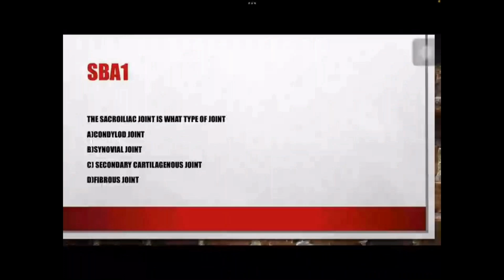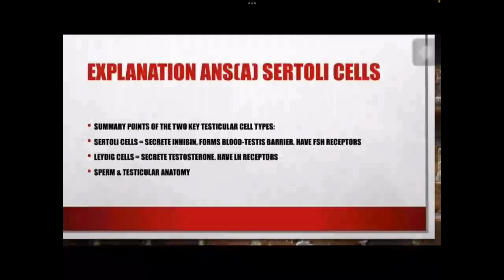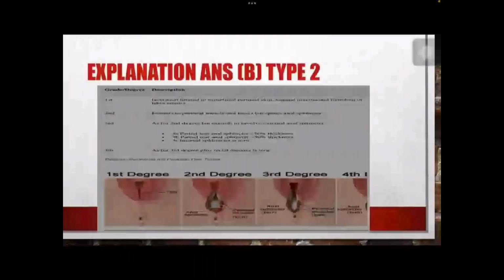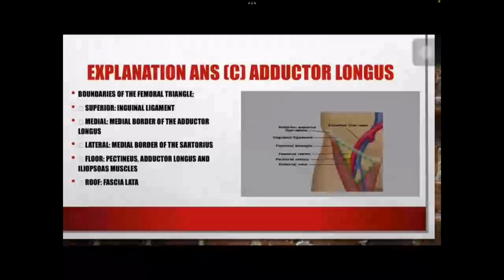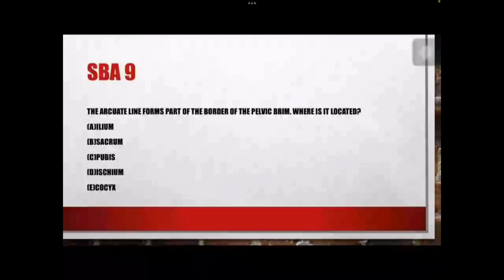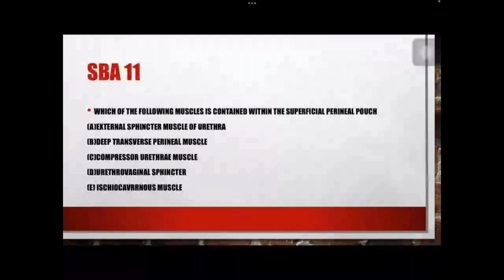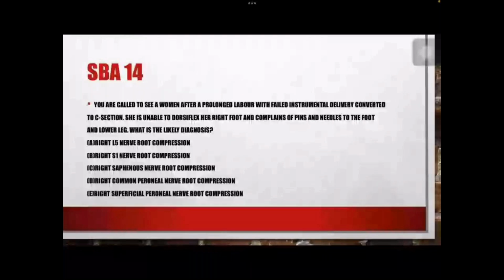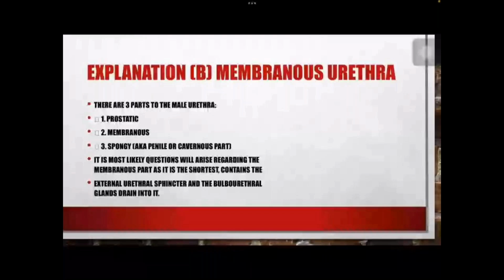MRCOG PART 1 ANATOMY SBA